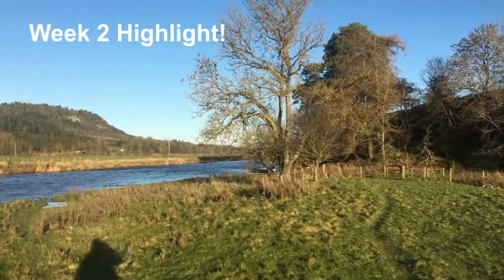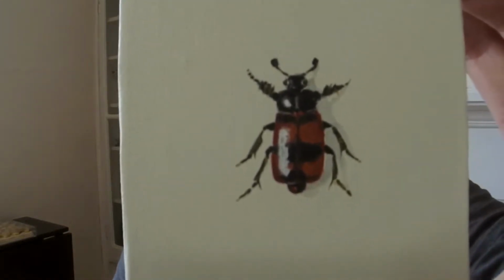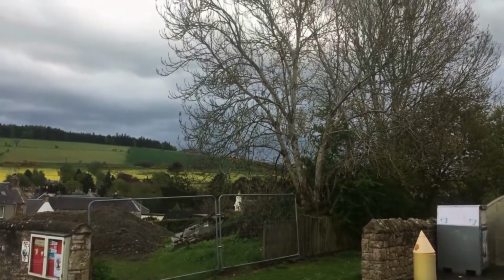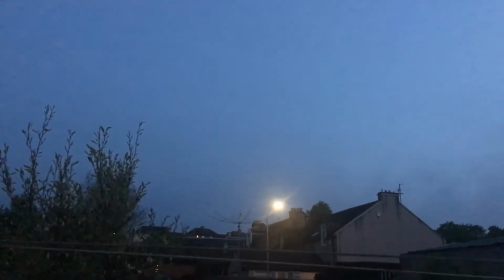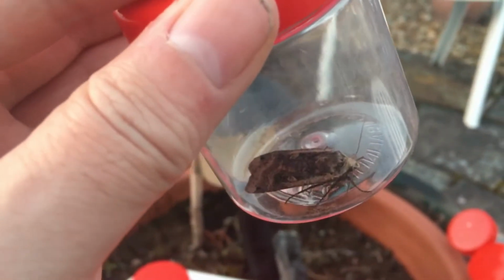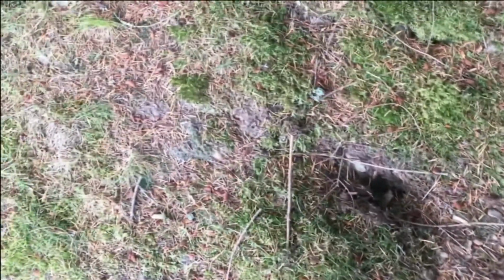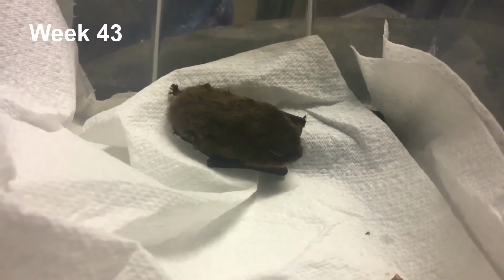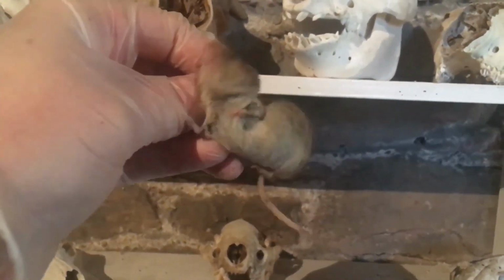My Wildlife Year 2022 Week 1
Week 1 of My Wildlife Year 2022 is a compilation of my 2021 videos. I’ve included clips from about half of the videos I produced that give a flavour of what My Wildlife Year is all about. Editing this video together was quite an emotional journey as it brought back many high points but also some low points from 2021.
You can also keep up to date with what I am doing by following me on Facebook, Instagram, Twitter, LinkedIn & TikTok; username: @MyWildlifeYear.
All photos and video © Graeme Wilson unless stated otherwise stated.